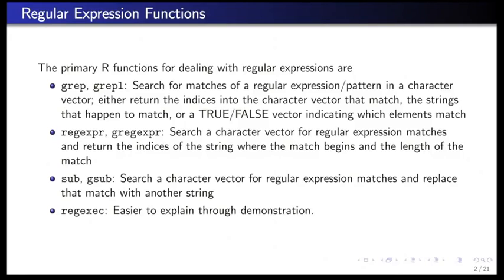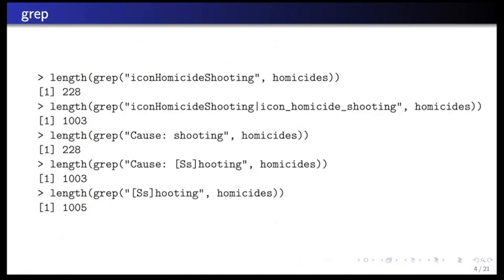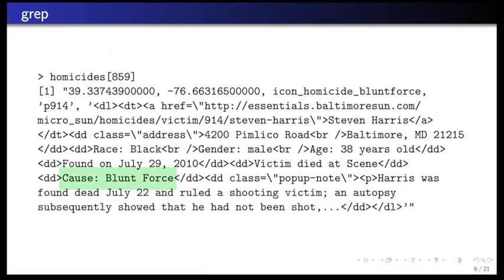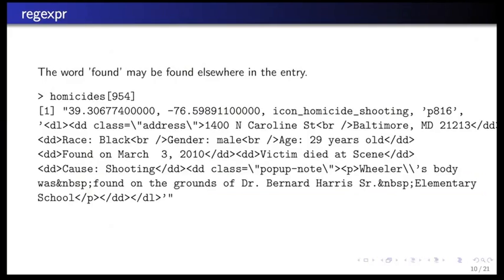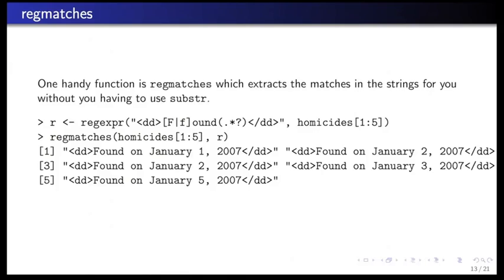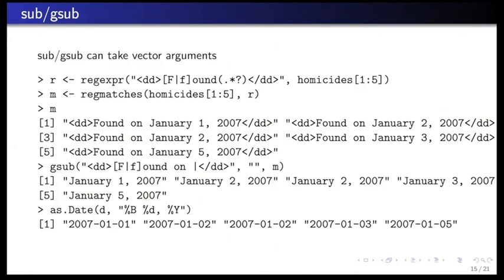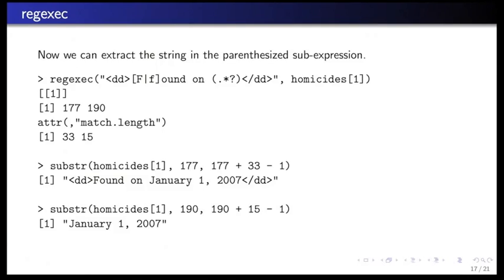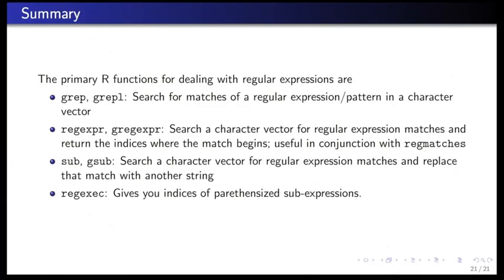5 5 Regular Expressions in R 30 08